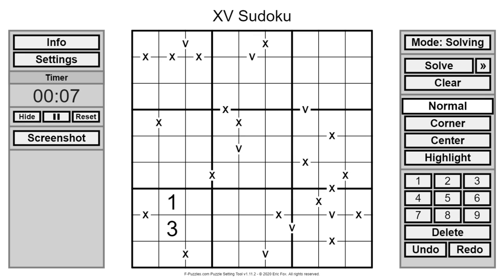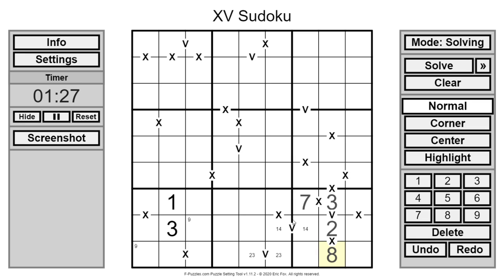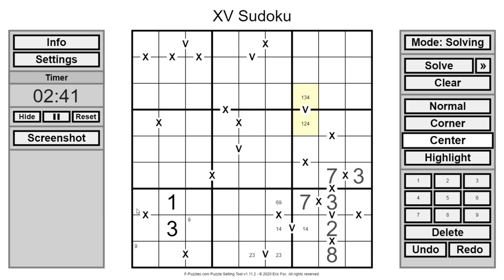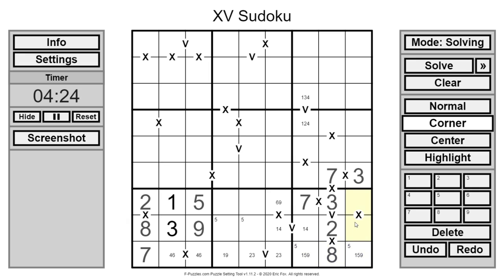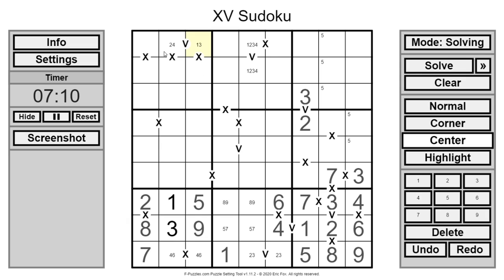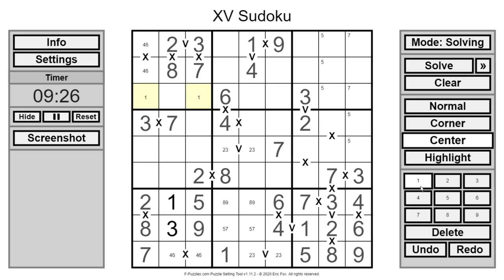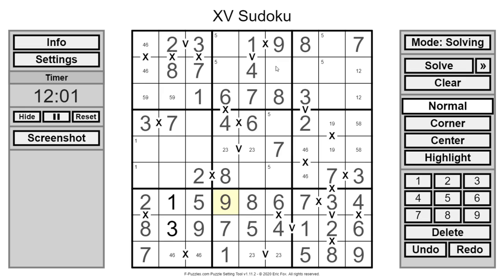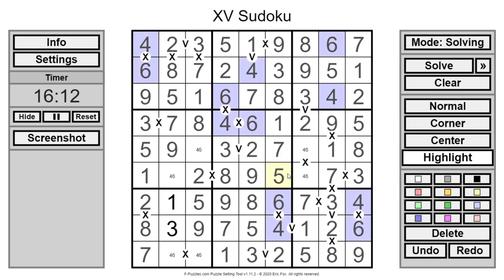Solving mrudoy's XV Sudoku